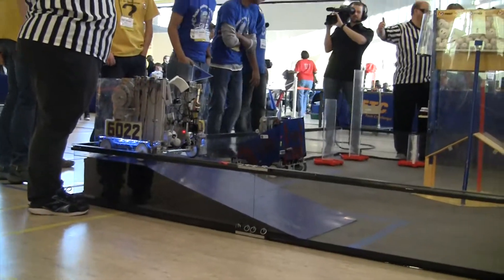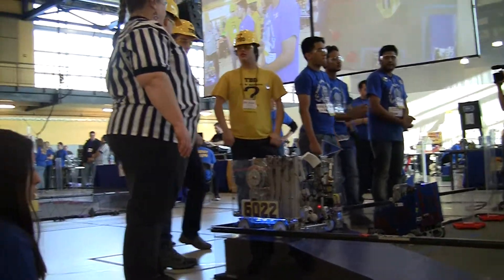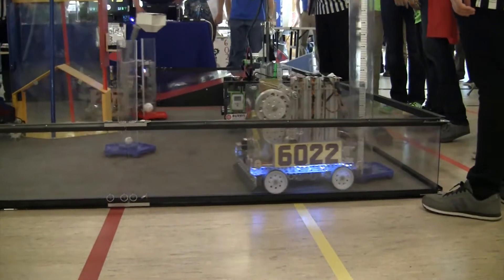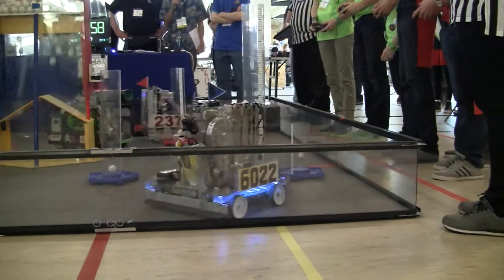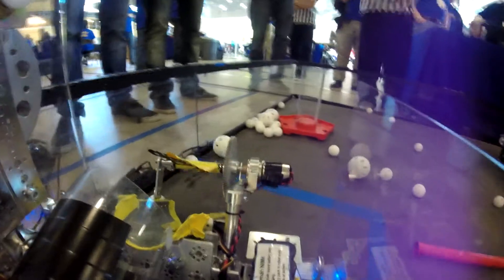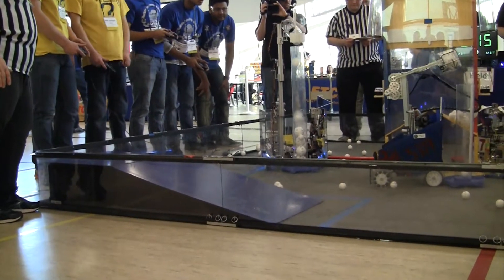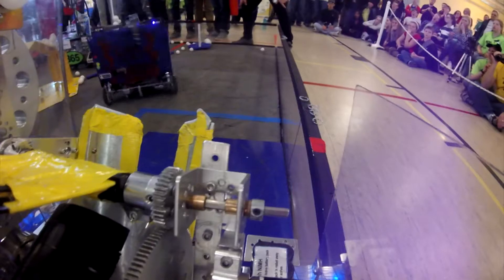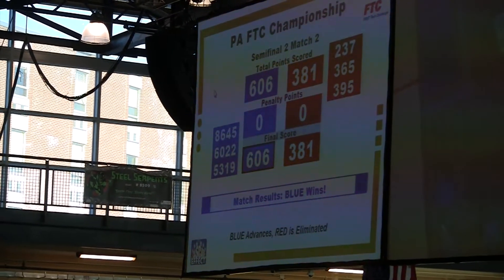Pennsylvania State Championship 2015: Semifinals Match 2 (606 Points in Cascade Effect)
Semifinals match 2 at the Pennsylvania State Championship at Millersville University. In this round, we scored 606 points.